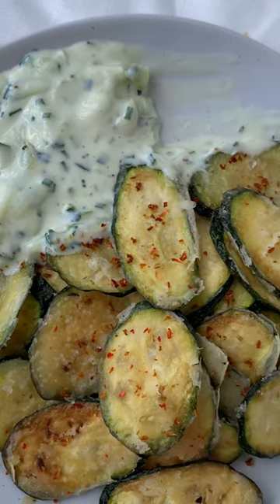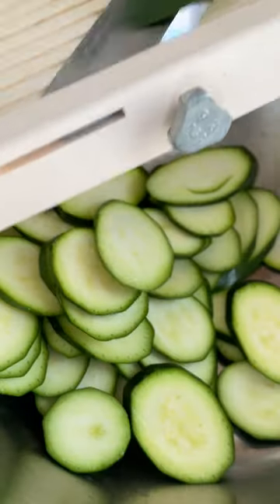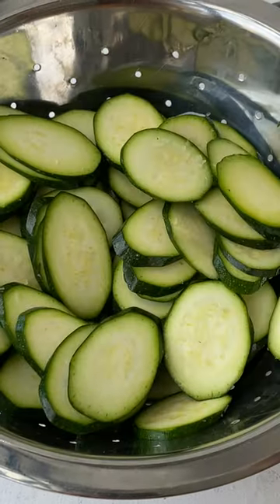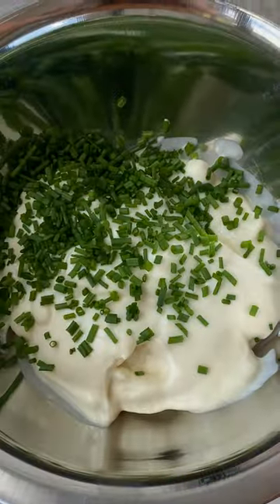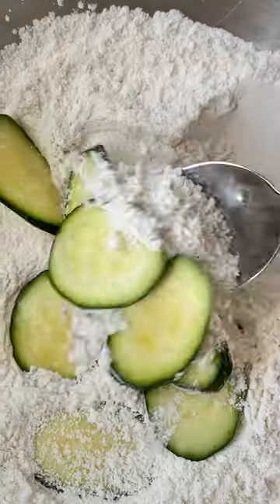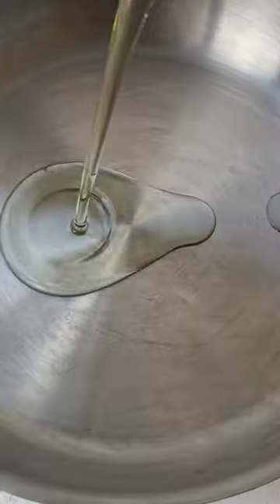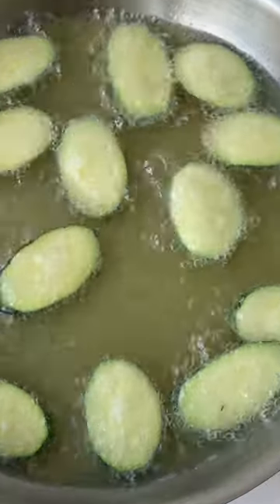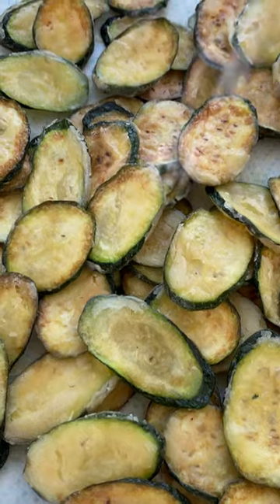Fried Courgette Recipe